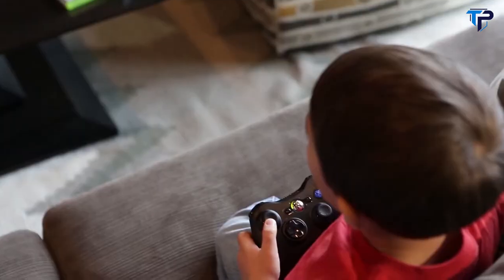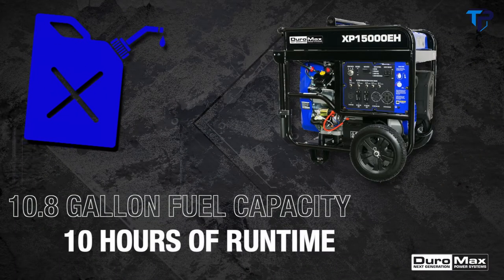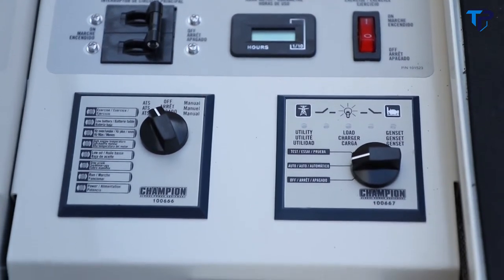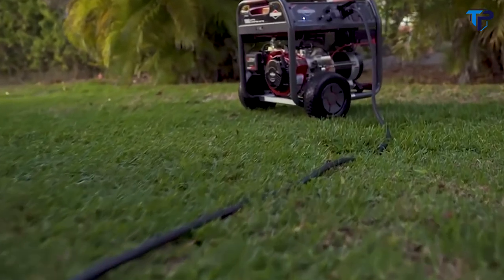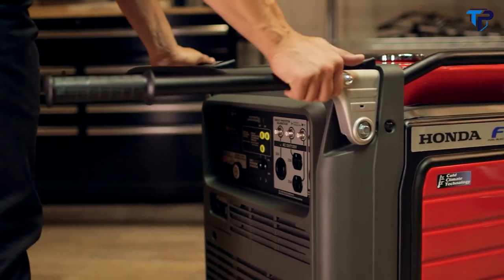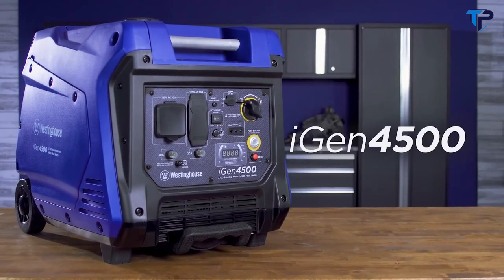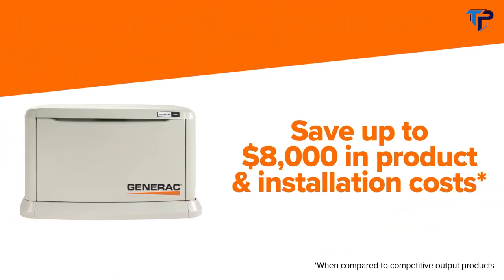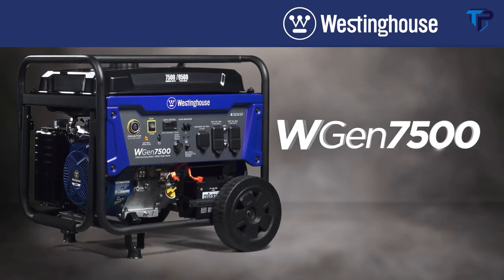Top 10 Best Home Standby & Backup Generator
00:06 1.Briggs & Stratton 20kW Standby Generator

01:00 2.DuroMax XP15000EH

03:42 3.Champion 14-kW Home Standby Generator

06:34 4.Briggs & Stratton 8000 Watt Elite Series

07:50 5.Honda Ultra-Quiet 7000i ES

10:18 6.iGen4500

12:08 7.HONDA EB10000

14:01 8. Generac 24kW Guardian

14:49 9.Kohler Power Straight Talk Series

16:14 10.Westinghouse WGen7500 Portable Generator